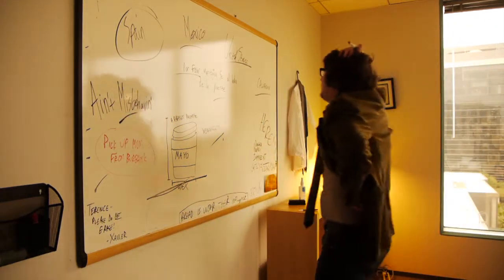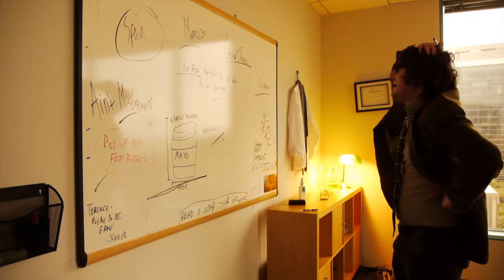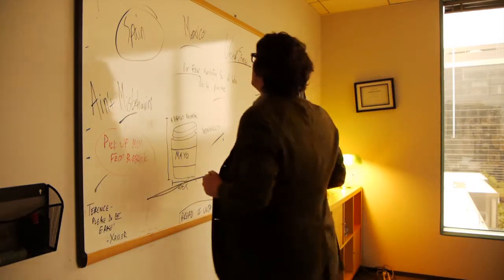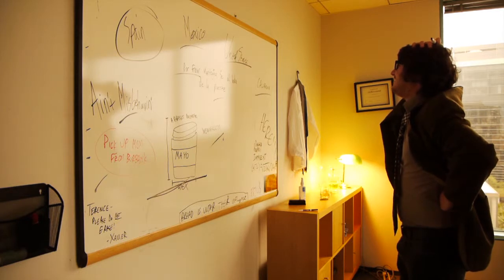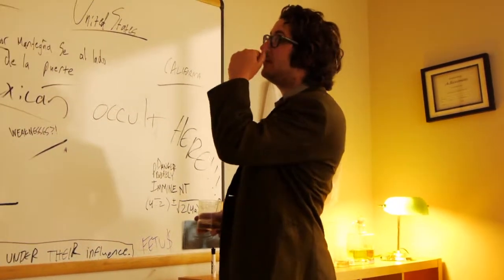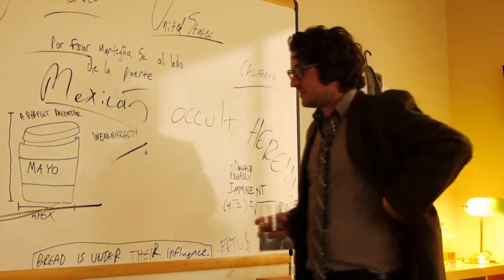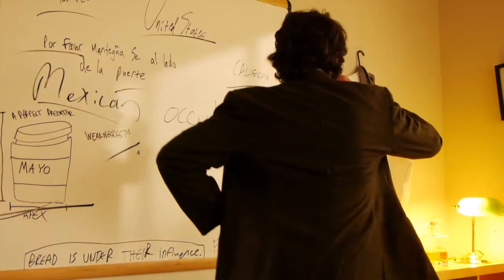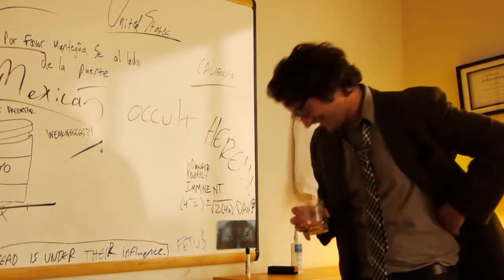Cinco De Mayo: Bloodlust - Piers Reel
Losing most of Piers Telford's role as Condiment Expert Professor Xavier Fitch is easily my biggest regret (and evidence of clearly sleep-deprived judgment) about editing that video overnight. The footage I've dug up here is but a mere glimpse of his scientific discoveries.

(Always make plenty of time for post, y'all.)

The final cut of Cinco de Mayo: Bloodlust screened at Cinco de Melt-O! in 2013 and can now be seen over